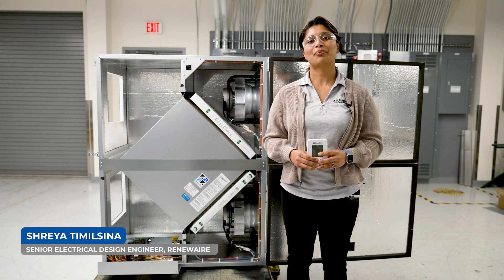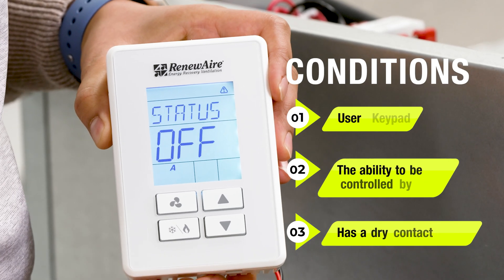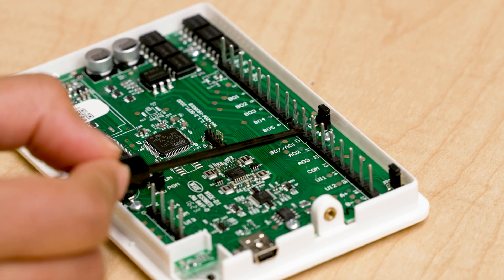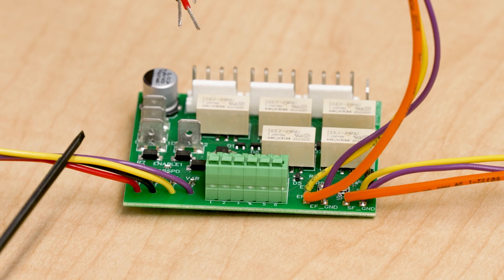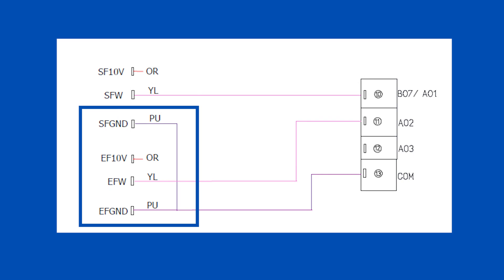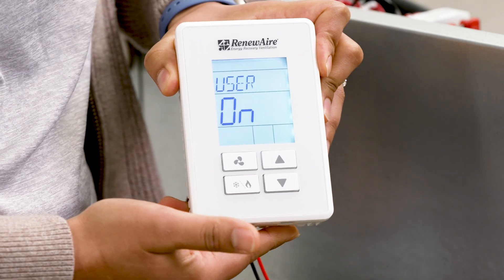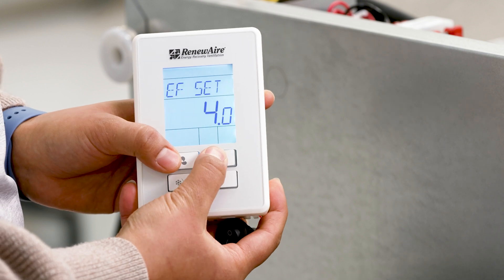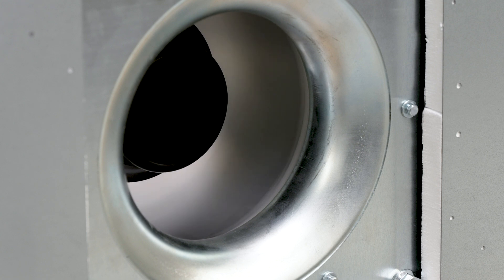RenewAire BACnet Fan Controller Wiring & Standalone Setup (Keypad Operation & Interlock)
**WIRING GUIDE: BACNET FAN CONTROLLER!** 🛠️ Learn the step-by-step process for wiring and setting up the **RenewAire BACnet Fan Controller** for **Standalone Operation** via the user keypad. This is the essential first step before integrating with a Building Management System (BMS).

This wall-mount controller can enable/disable the ERV based on user input, BMS command, or a dry contact interlock (e.g., smoke detector, occupancy sensor).

### VIDEO CHAPTERS (Wiring & Setup):

0:00 - Introduction & Controller Overview
0:20 - Controller Features (Keypad, BMS Command, Dry Contact Interlock)
0:52 - Accessing the Terminals (Removing Set Screw)
1:00 - **Dip Switch Settings:** JP1 (Run), JP2 (AO1), JP3 (Non)
1:14 - **Terminal Connections Overview** (Power, Digital Out, Analog Out)
1:36 - Wiring for the **Interlock Device** (Terminals 13 & 14)
1:59 - Wiring Power (24V) to the Controller (Red & Black Wires)
2:29 - Eliminating Potentiometers on the ERV Board (0-10V signal)
2:54 - **Wiring Diagram Overview** (Controller to ERV Board)
3:18 - Unit Operation Demo (Power On & Keypad)
3:44 - Status Display: User Command (Letter 'A')
3:54 - Activating the **Interlock Device** (Toggle Switch Demo)
4:15 - How to Adjust Fan Speed (Setting Supply/Exhaust Volts)
5:14 - **NEXT STEP:** BACnet MS/TP Integration

### KEY TERMINAL CONNECTIONS:

* **Power:** Terminal 1 (24V AC) and Terminal 2 (COM)
* **Fan Enable (DO):** Terminal 4 (Supply) and Terminal 5 (Exhaust)
* **Fan Speed (AO):** Terminal 10 (Supply) and Terminal 11 (Exhaust) — **0-10V Signal**
* **Interlock Input:** Terminal 13 & 14 (Must be jumpered if not used)